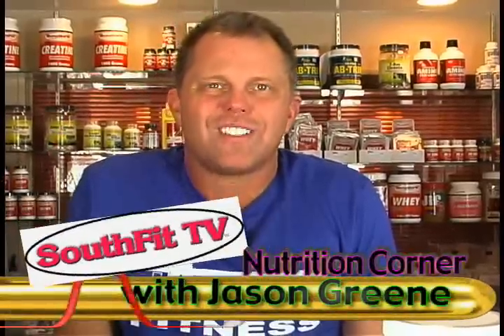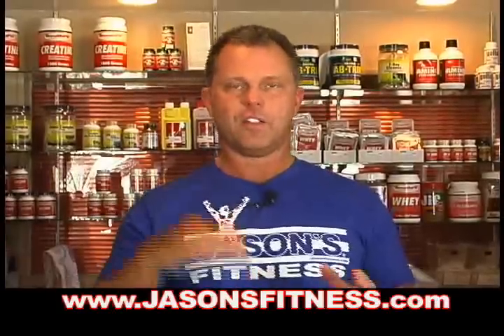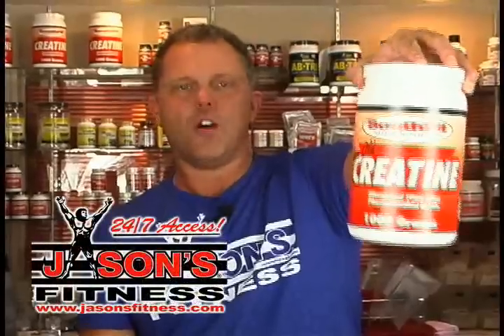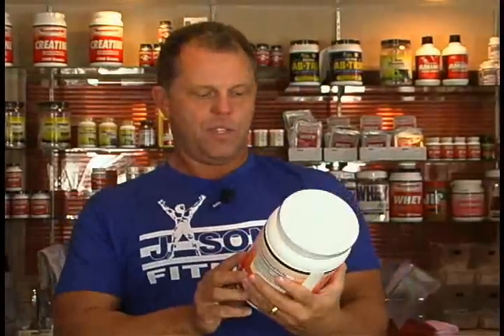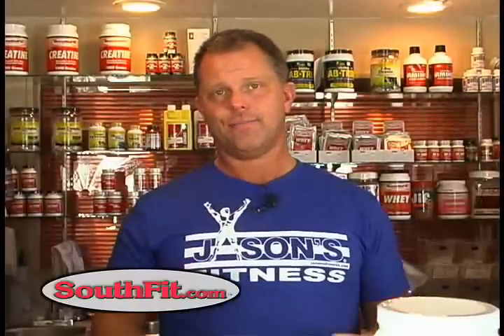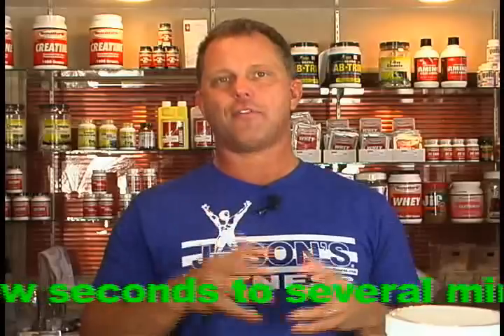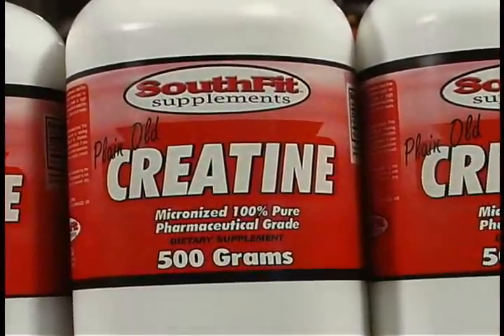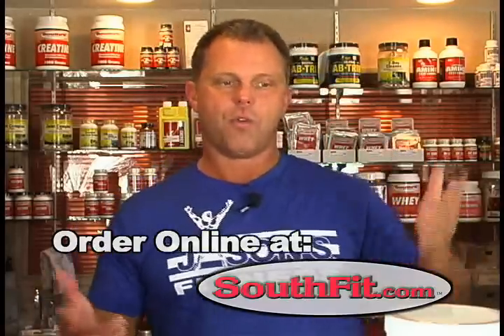Plain Old Creatine Monohydrate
Jason Greene describes benefits of creatine monohydrate on SouthFit TV.